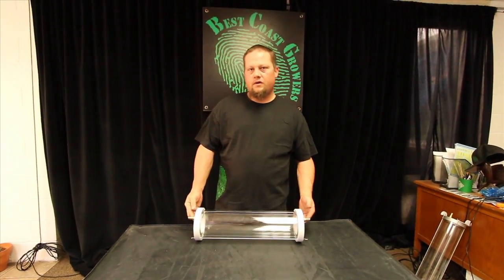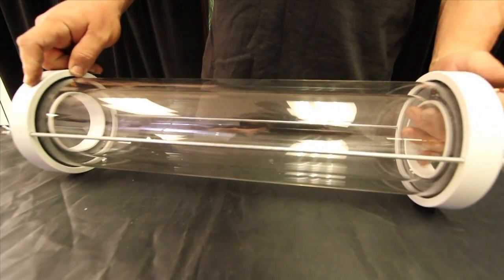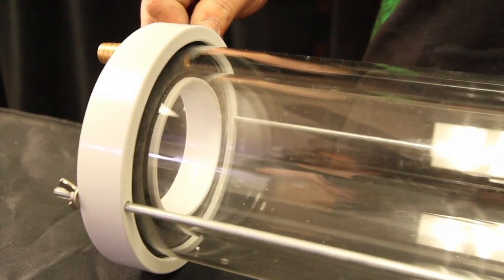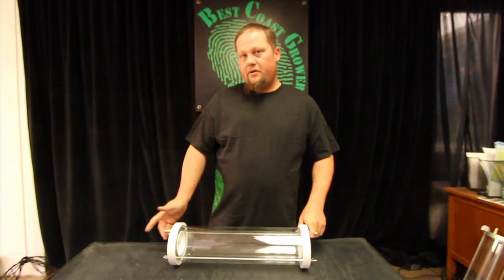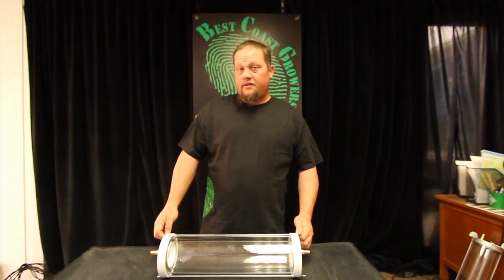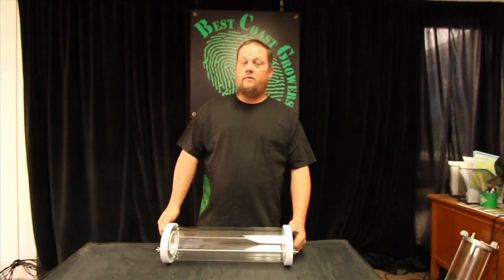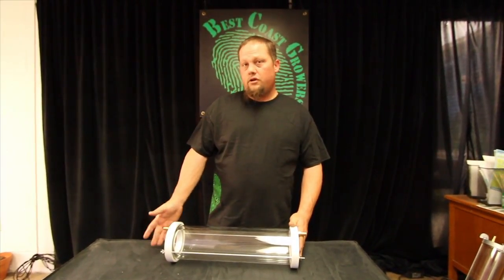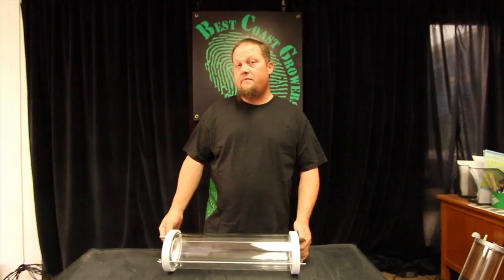Fresca Sol Water Cooled Lighting: How It Works, And Operates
Fresca Sol Water cooled lighting explained.